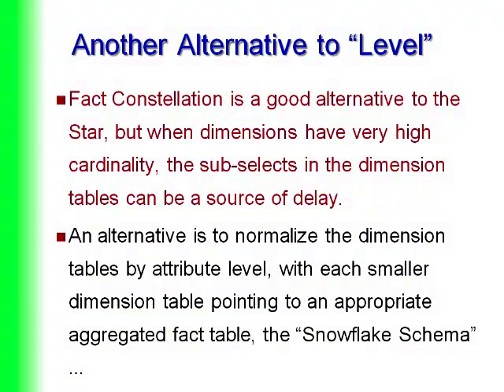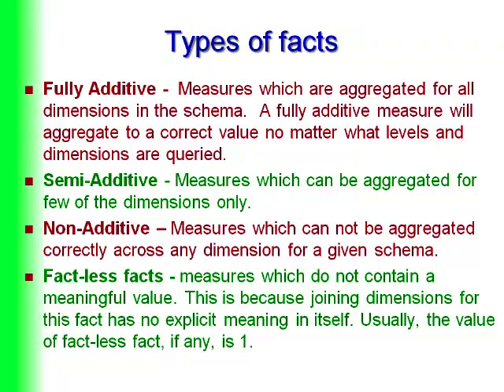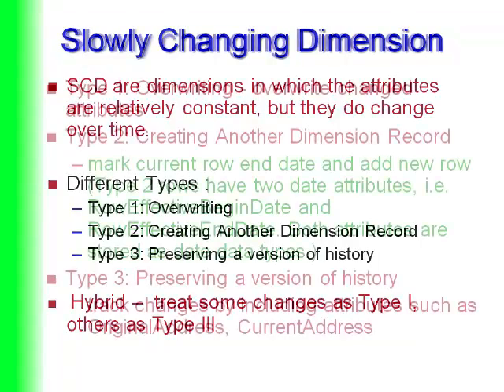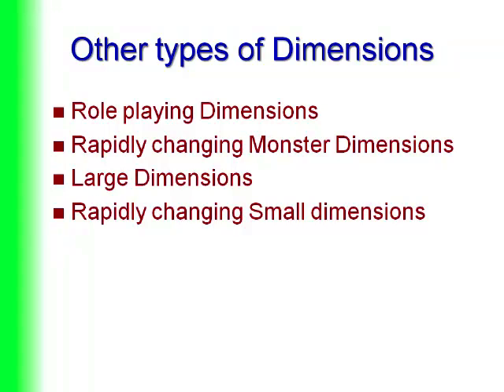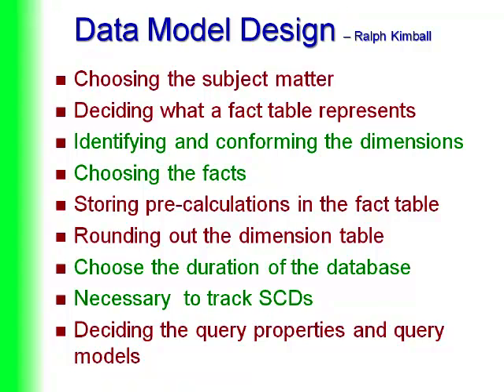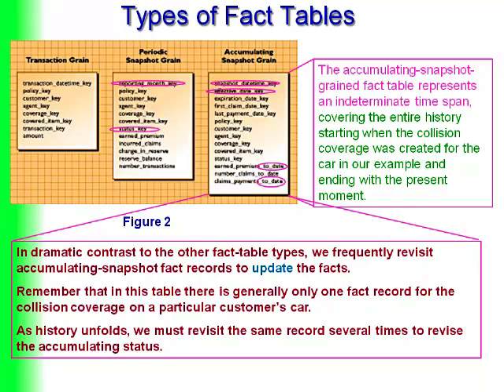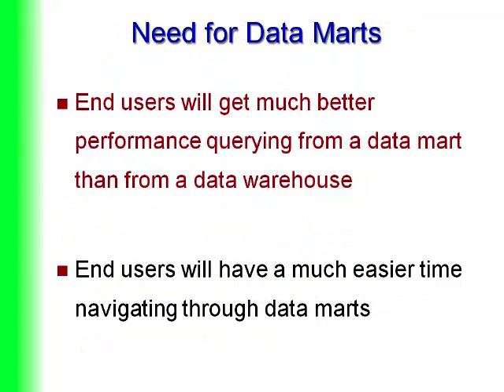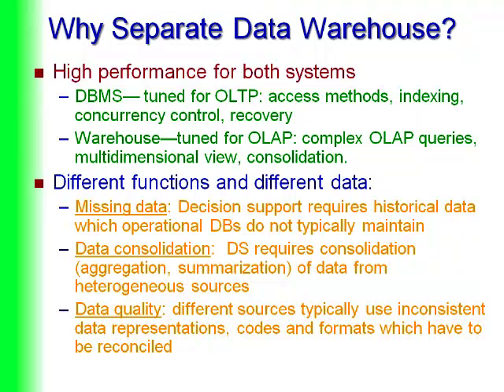Dimensional modeling 2